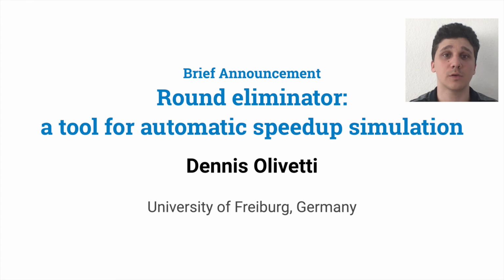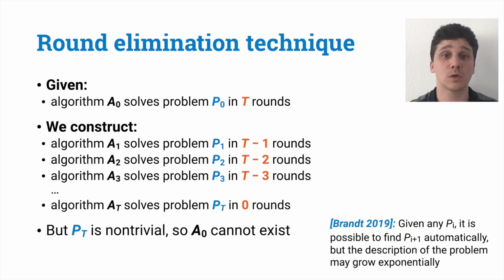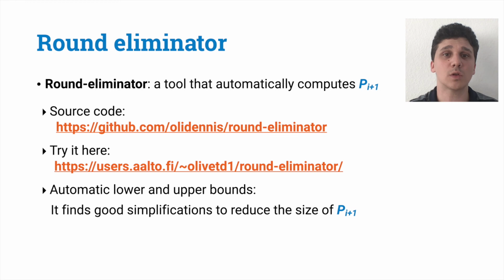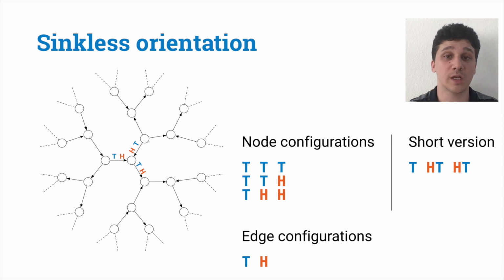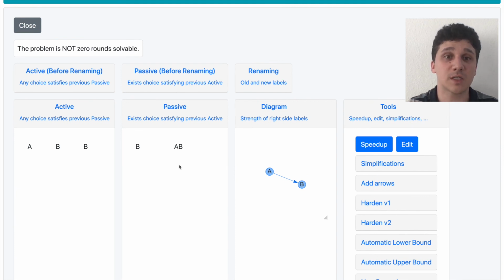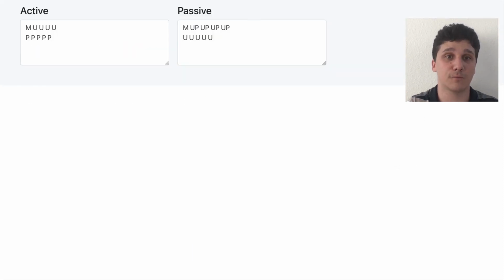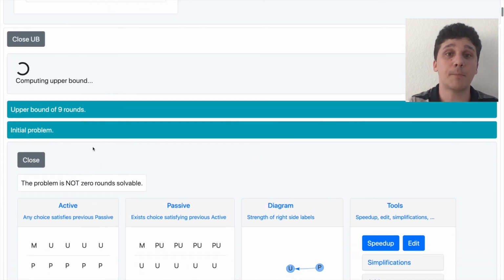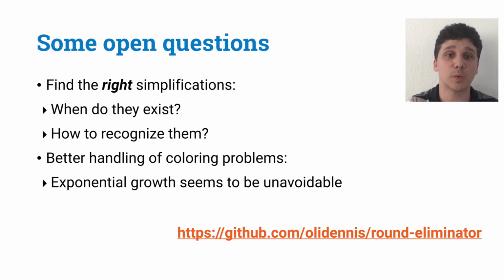Brief Announcement: Round eliminator: a tool for automatic speedup simulation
PODC-2020 brief announcement by Olivetti, Dennis